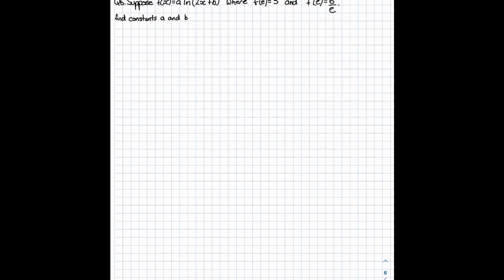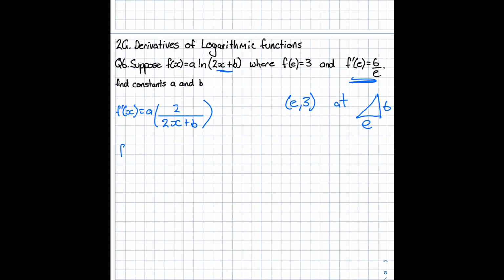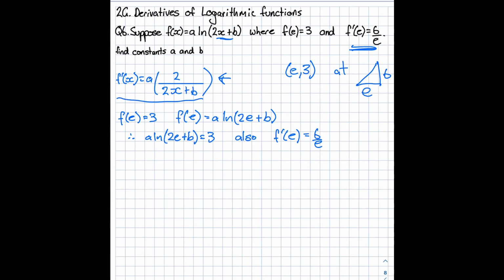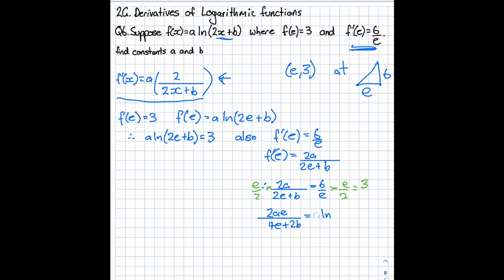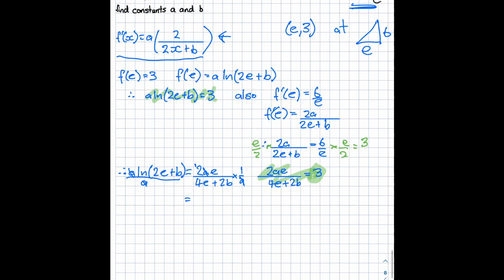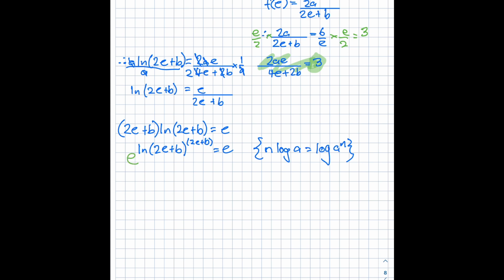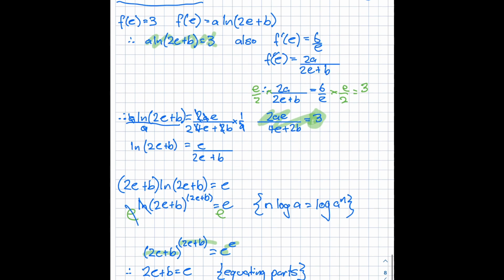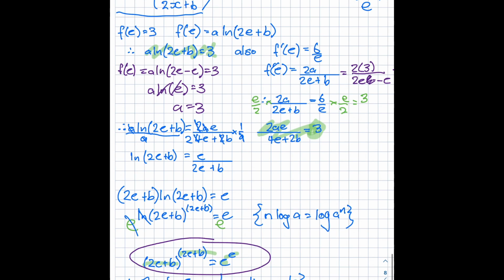2G derivatives of a logarithmic function (Q6)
2G derivatives of a logarithmic function (Q6) and equating parts